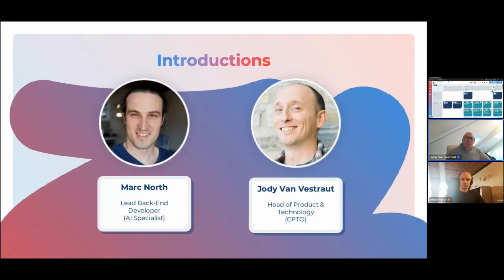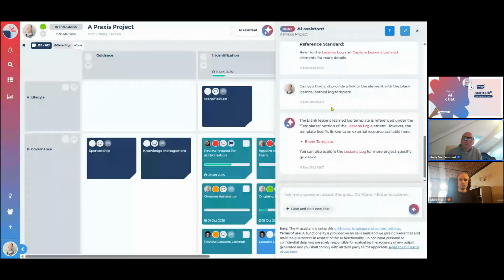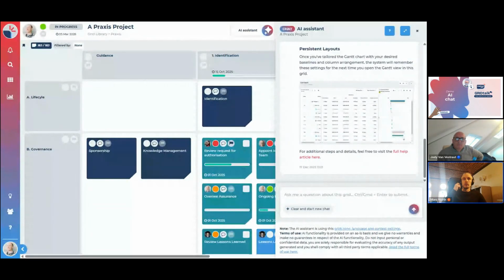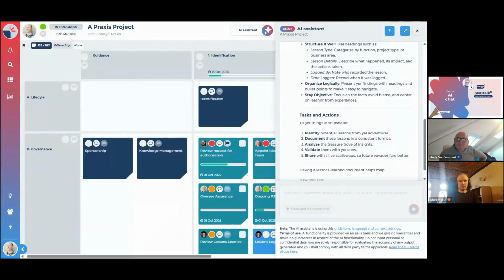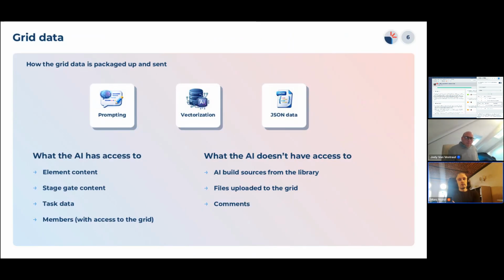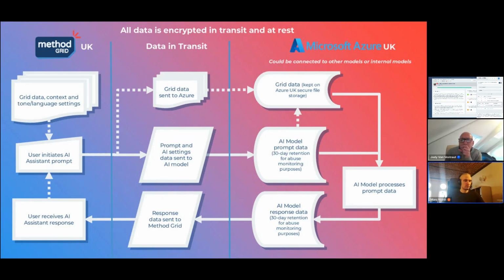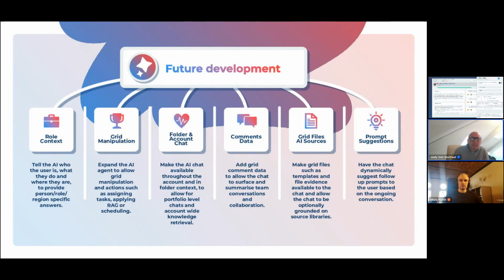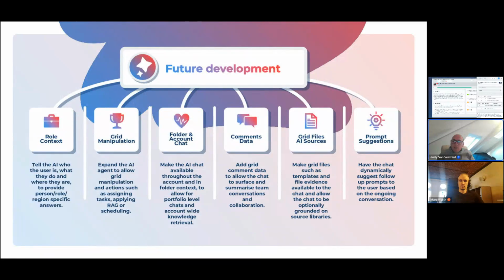GRIDtalk: An introduction to Method Grid’s AI chat assistant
Recorded 17/12/25

Join us for this GRIDtalk session where we’ll introduce the AI chat feature in Method Grid and show how it is grounded in your grid data. You’ll see how it can help you quickly find the right information, understand what is happening across your projects and surface delivery data and insights directly from your project grids.

We’ll walk through practical examples of how the AI chat Assistant supports everyday project work, from answering questions in your language to pulling out meaningful insight without the usual digging.

Don’t miss what will be a clear, useful and engaging session.